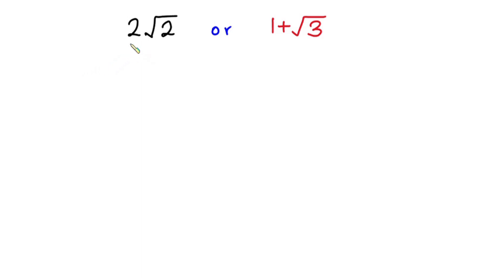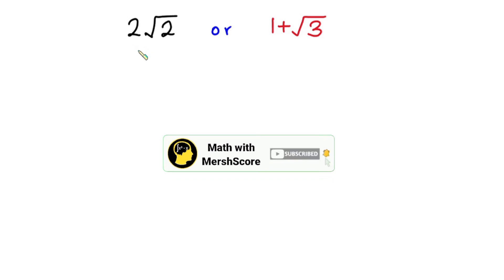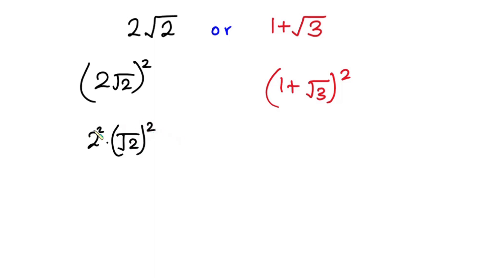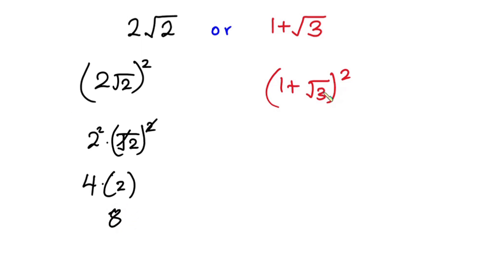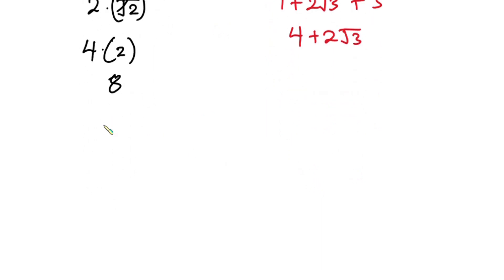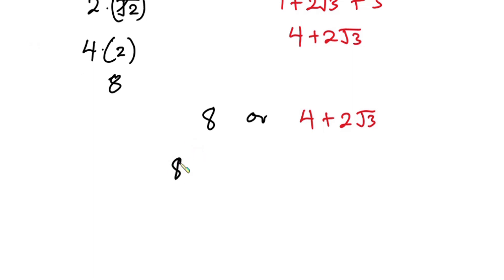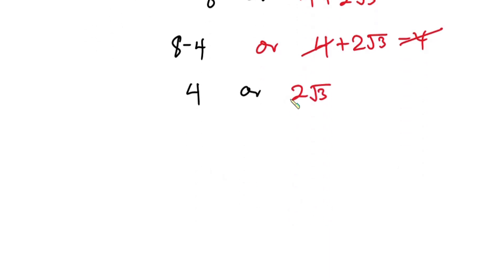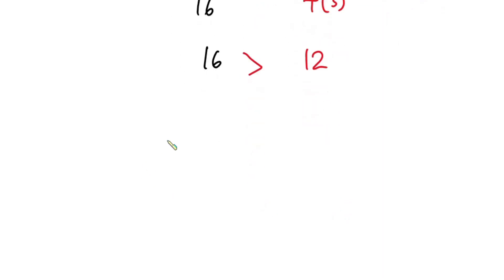Comparing Numbers 2sqrt2 and 1+ sqrt3 | Which one is greater?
In this video, we will be Comparing 2sqrt2 and 1+ sqrt3to see which one is Greater without using a calculator.

If you are new to my channel, please go ahead and hit that subscribe button and also tap on the bell notification so that you will notified whenever I upload a new video and also like, comment and share